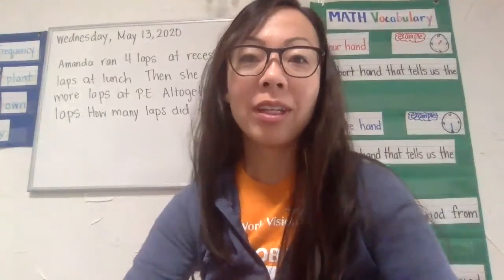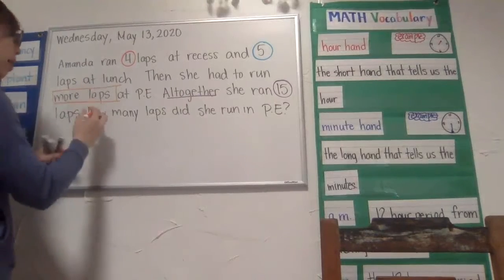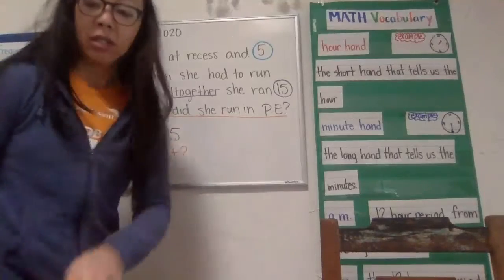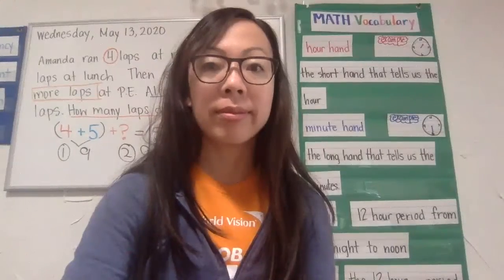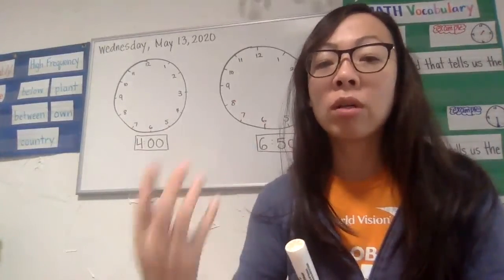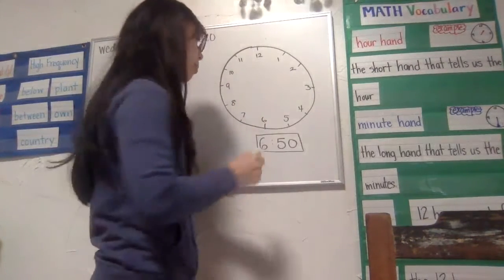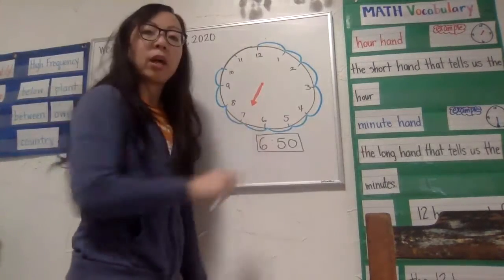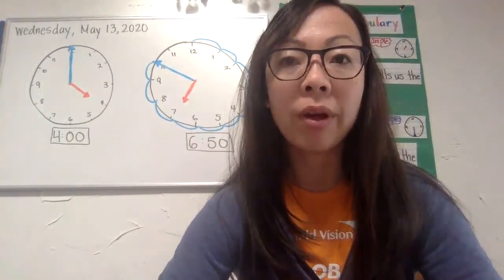May 13, 2020 Math Lesson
Mrs. Moseley uses mental math to solve today's Problem of the Day and adds some hands to our empty clocks.